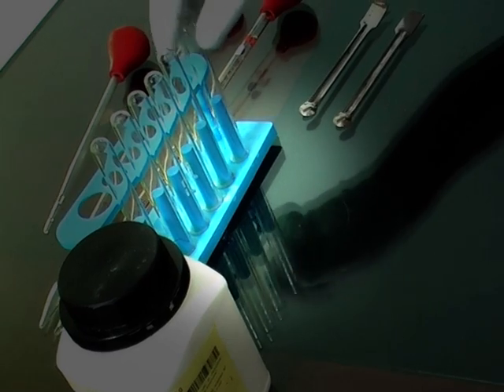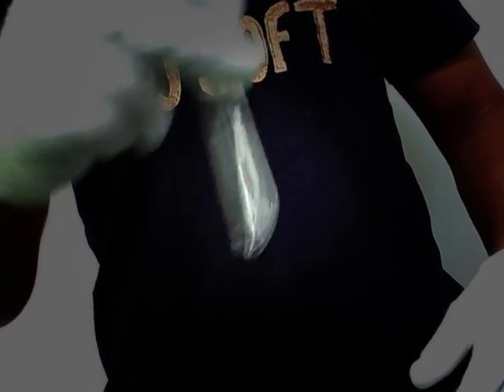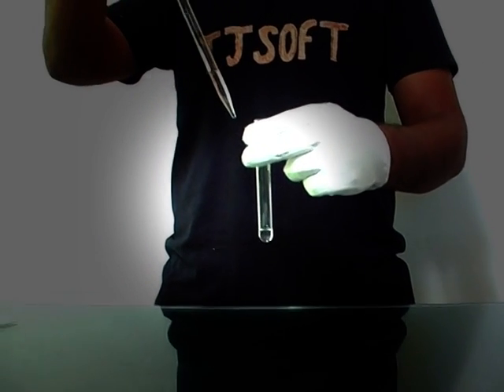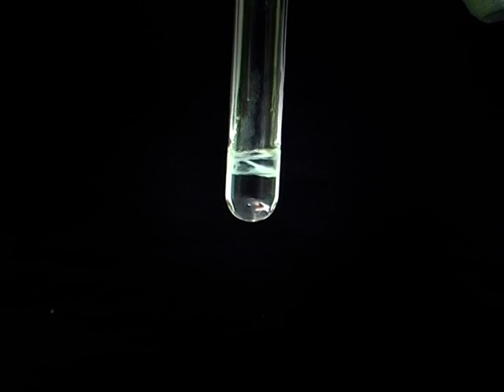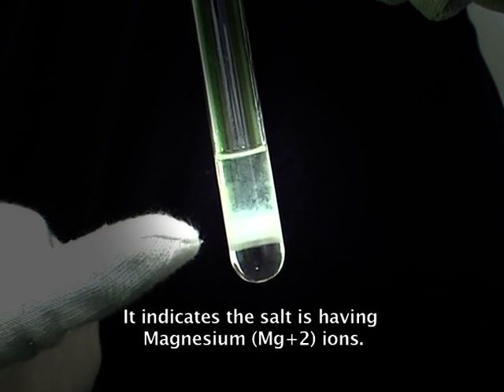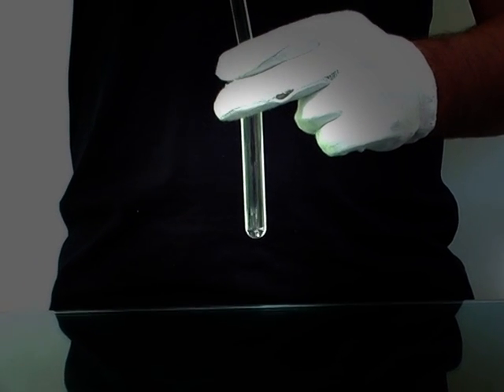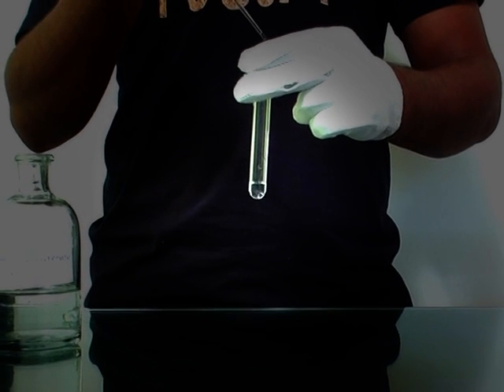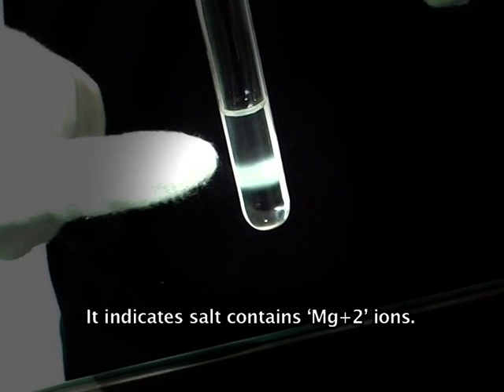Magnesium Identification Test | Cation | Salt Analysis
Magnesium is a chemical element with symbol Mg and atomic number 12. It is a shiny gray solid which bears a close physical resemblance to the other five elements in the second column of the periodic